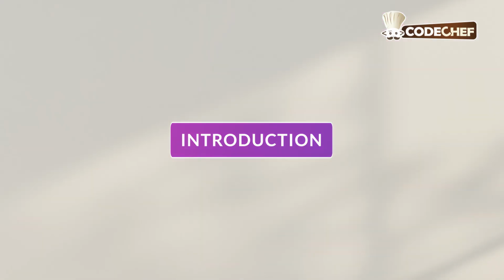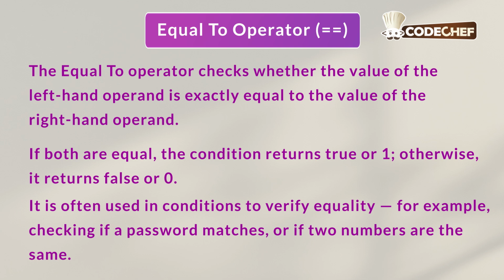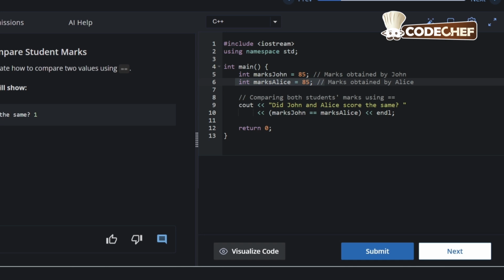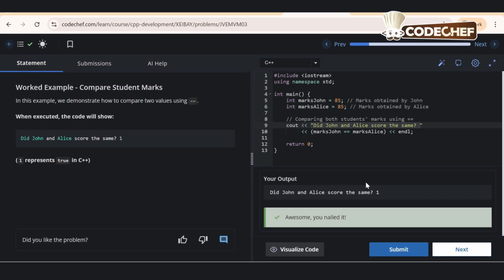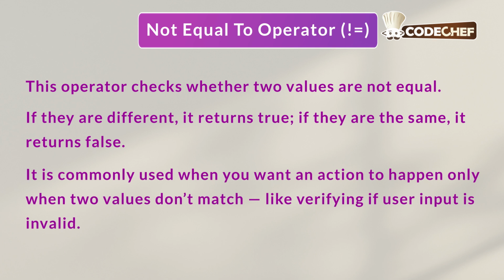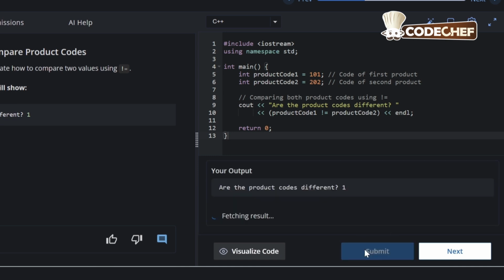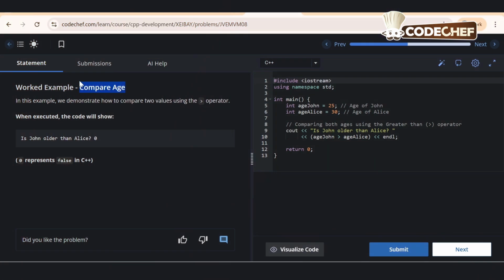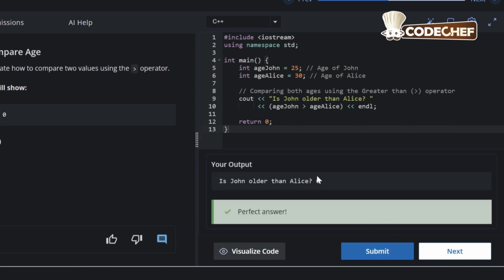Comparison/Relational Operators in C++ - Part 1 | Learn C++ for Project Building | CodeChef Series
Welcome to another lesson in the “Learn C++ for Project Building” playlist on CodeChef!
In this video, we begin exploring Comparison (Relational) Operators in C++ – Part 1.

You will learn:

🔹 Equal To Operator
🔹 Less Than Operator (assuming this was the intended third operator, since Greater Than was repeated)

These operators are essential for decision making in C++ programs. By understanding how comparisons work, you’ll be able to write better conditional statements, logic-based programs, and real-world applications.

👉 Practice Problem:
JVEMVM01C – Comparison/Relational Operators (Part 1)
Solve the problem and strengthen your understanding:

✨ Make sure to practice these concepts on CodeChef!
Our goal with this playlist is to guide you step-by-step and help you master C++ through hands-on coding on the CodeChef platform.